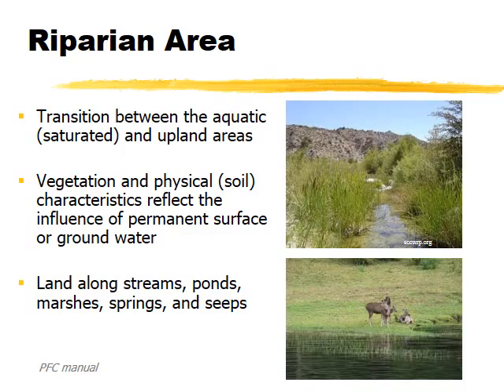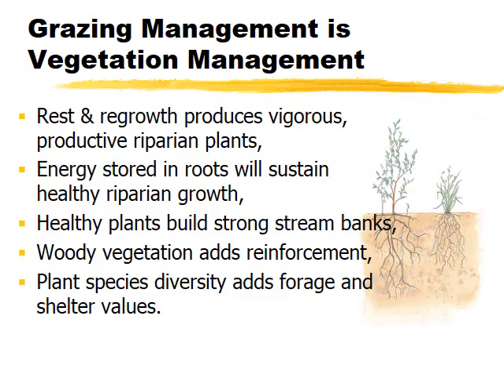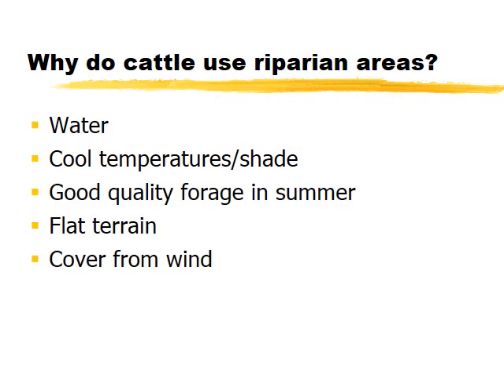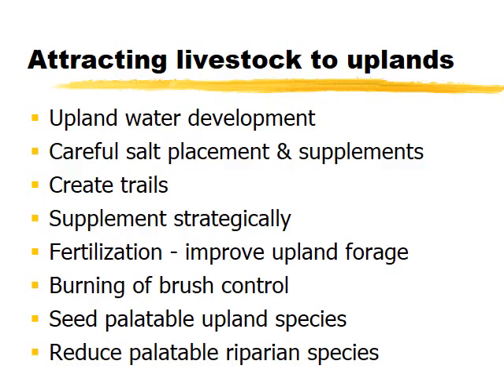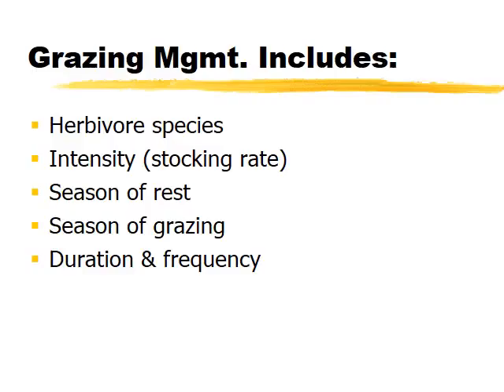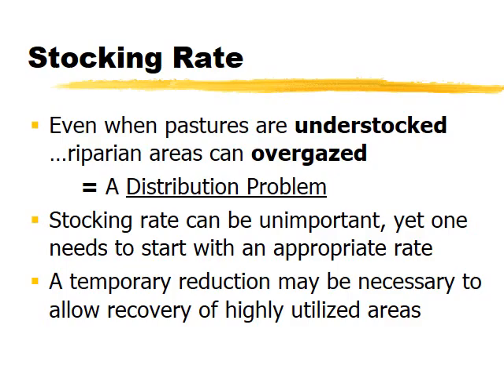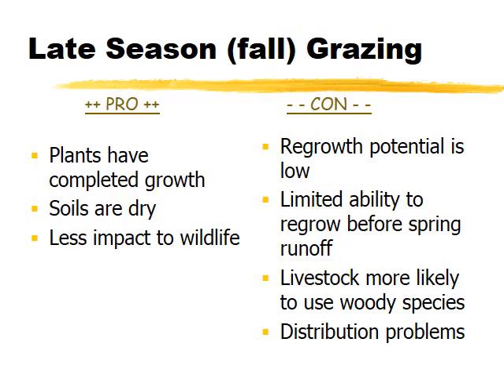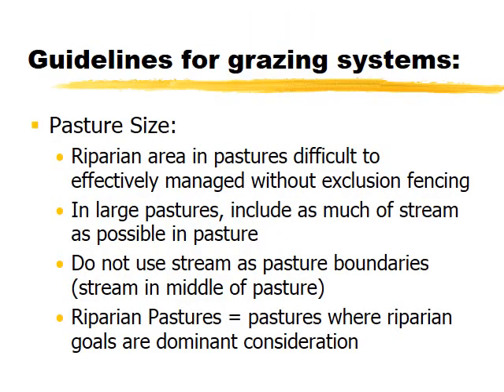Riparian Grazing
Ways to manage riparian grazing impacts